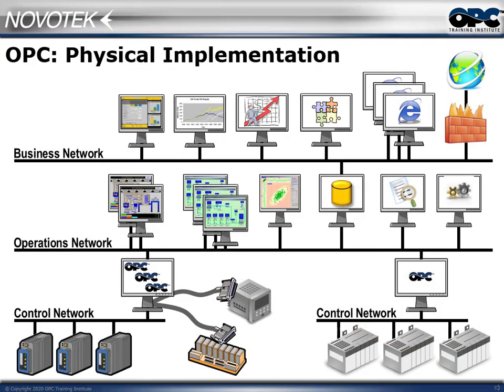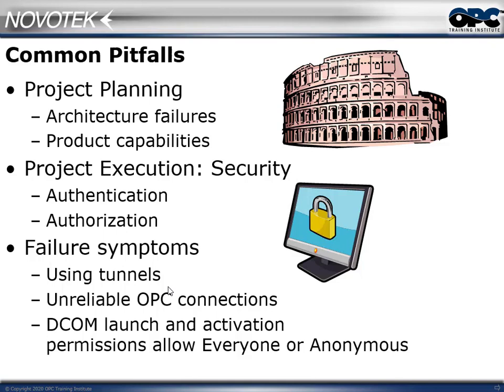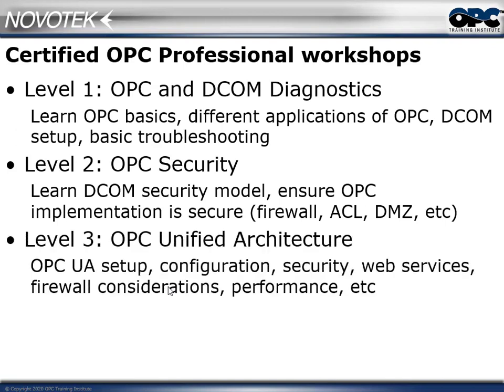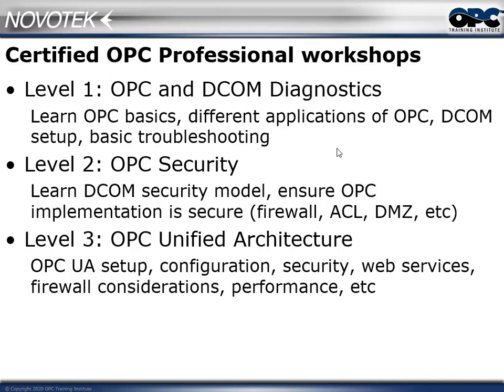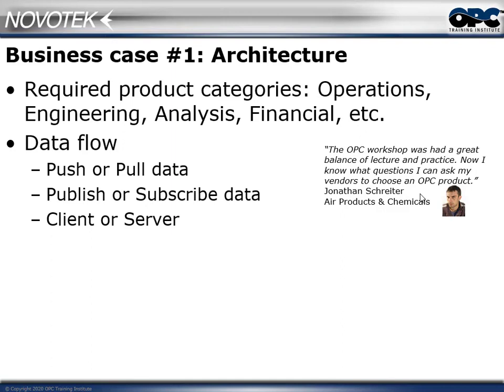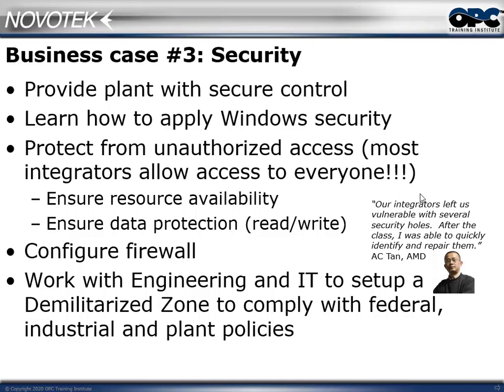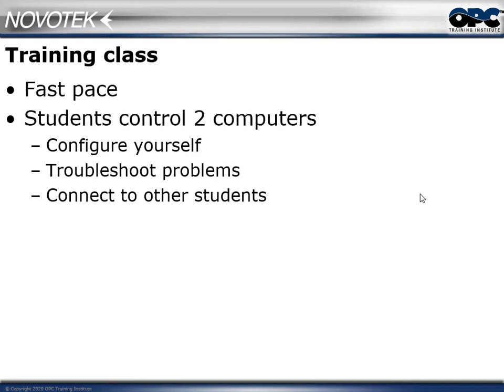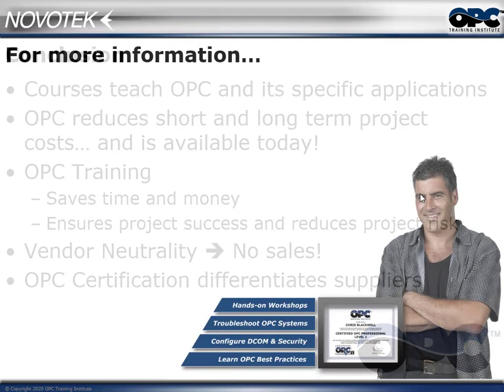The Benefits of OPC Training - Novotek Webinar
Find out if OPC Training is right for you.